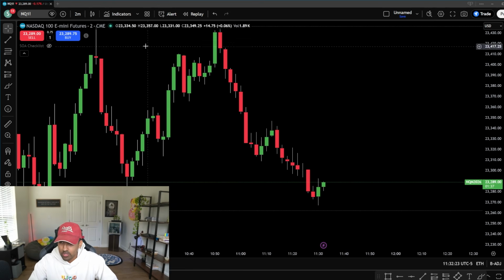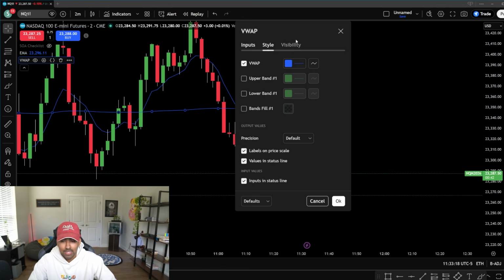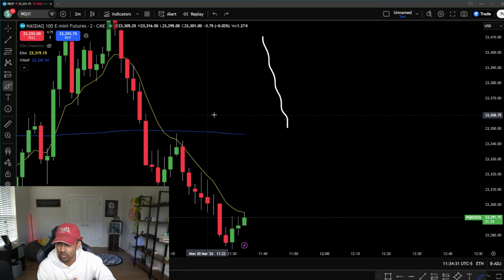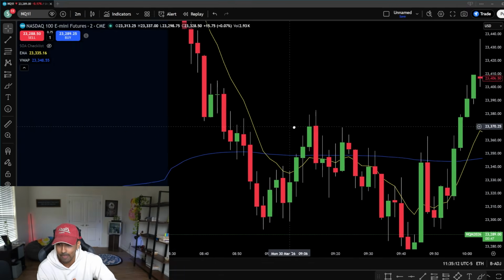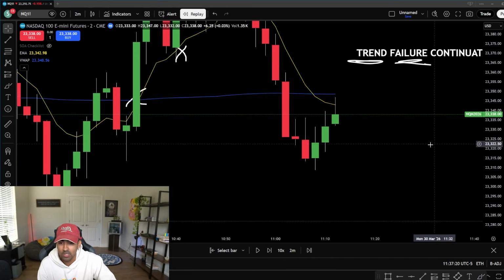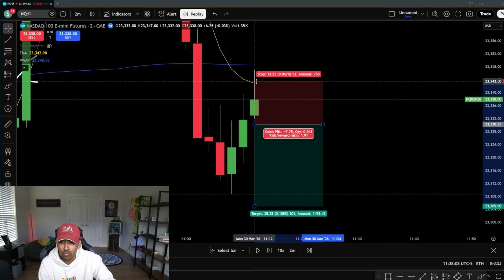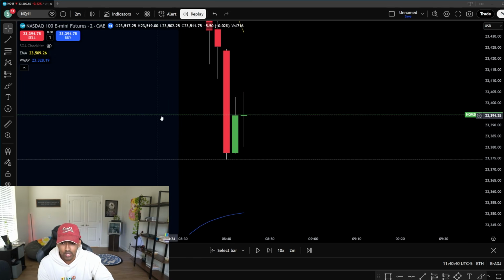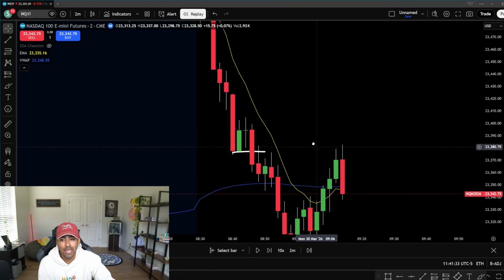This 2 Indicator Scalping Strategy Made Me $3,500 in One Hour